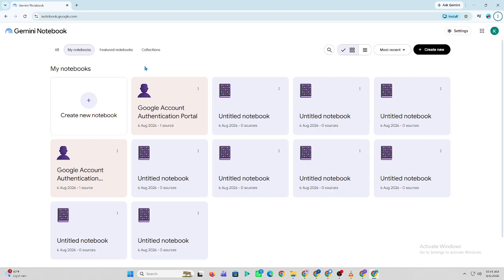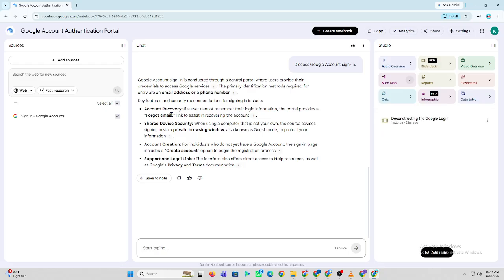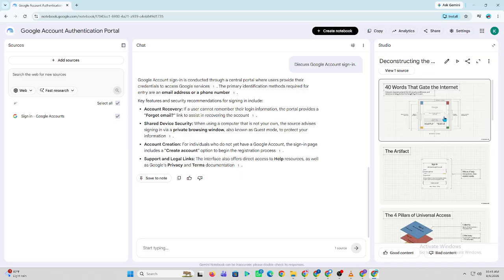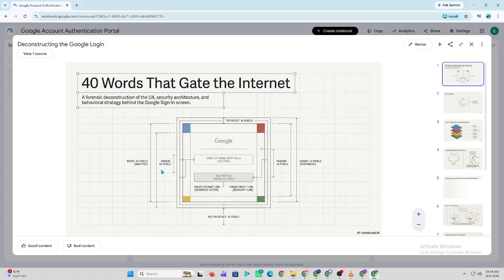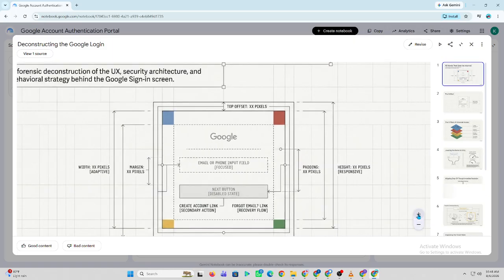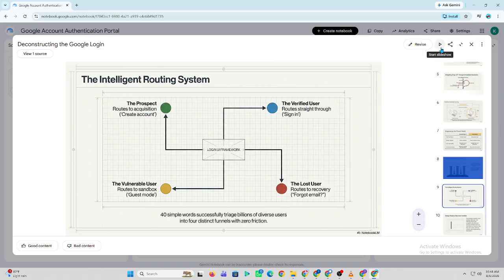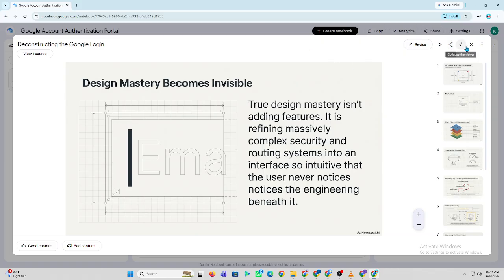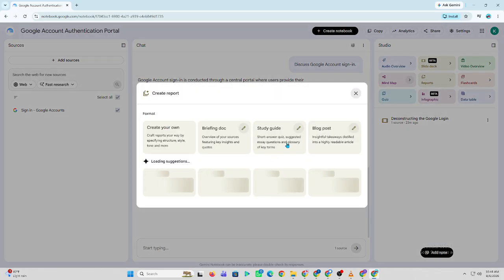How to Export Research from NotebookLM Full Guide 2026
Learn how to export research from NotebookLM with this complete 2026 step-by-step guide. In this tutorial, you'll discover how to save, organize, and export your AI-assisted research from Google NotebookLM for use in reports, presentations, academic projects, business documents, and collaborative workflows. Learn how to export notes, summaries, key insights, and other research outputs while preserving the context of your source materials.

We will also cover how to organize research before exporting, copy AI-generated summaries, manage notebooks, prepare research for sharing, and integrate your findings into writing, presentations, documentation, and knowledge management systems. You'll learn practical workflows for academic research, business analysis, content creation, technical documentation, and professional collaboration while maintaining accurate, source-based information.

Whether you are a student, researcher, educator, business professional, consultant, writer, content creator, or AI enthusiast, this guide will help you export research from NotebookLM efficiently and streamline your AI-powered research workflow.